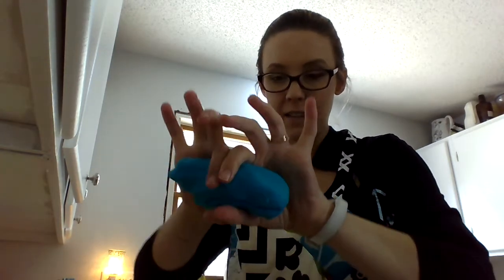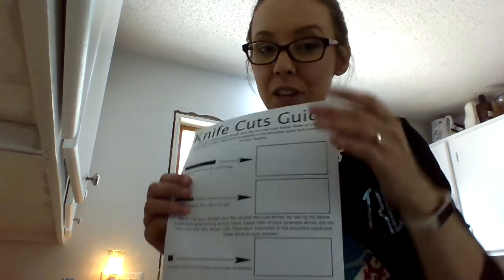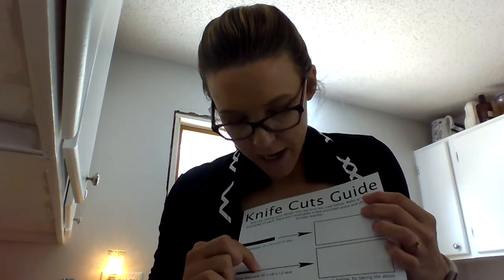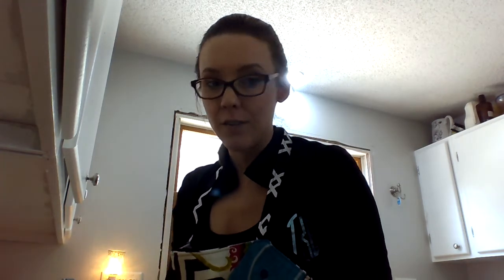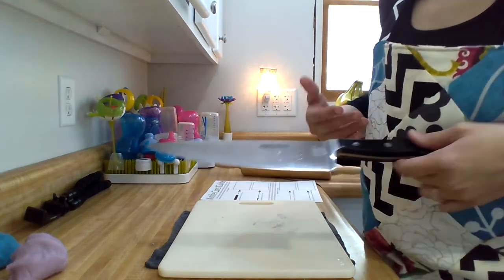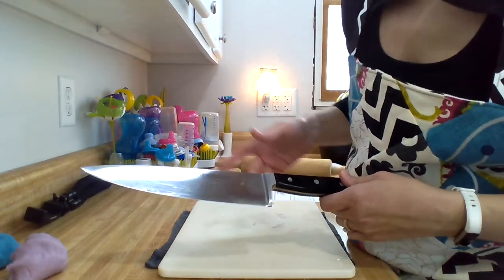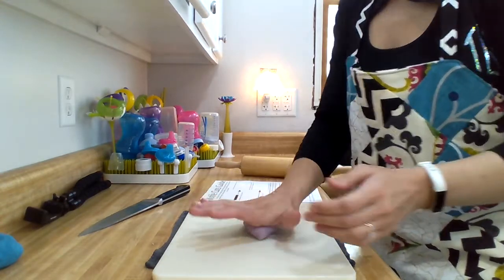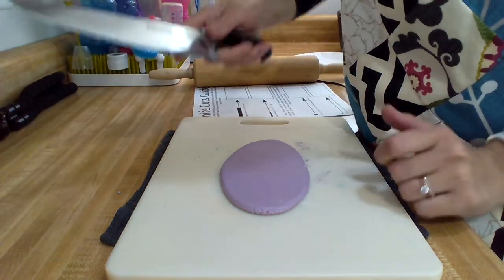Knife Cuts Guide Demo Aug 24 2020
Learn how to cut play-dough into a large and small matchstick and large and small dice.